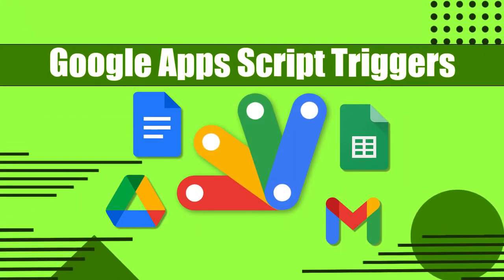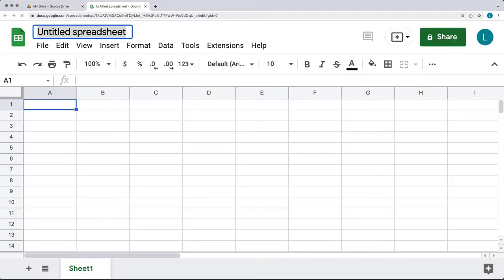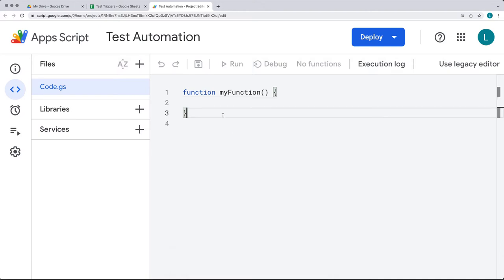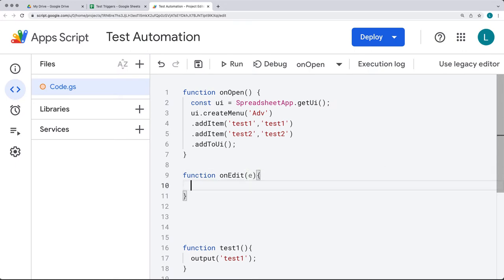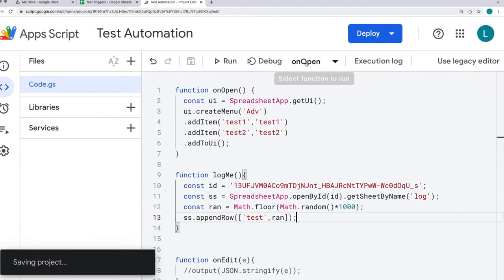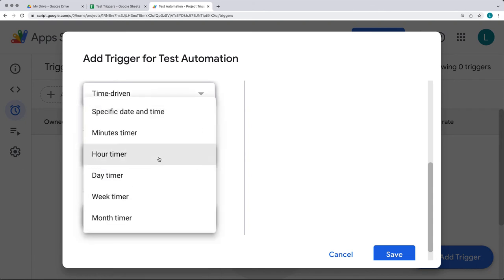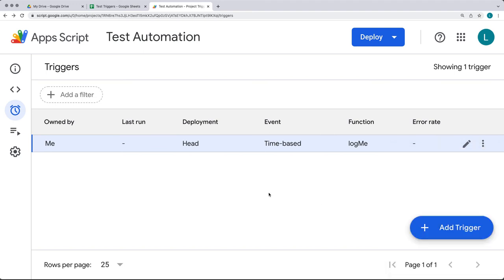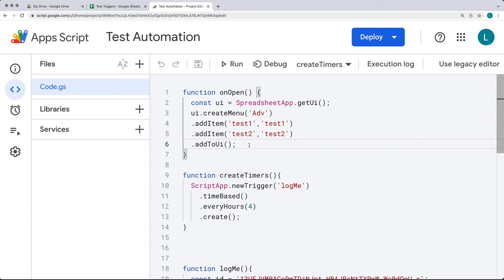Automation with Google Apps Script Triggers Simple Triggers automation and more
Learn more about Google Apps Script
Complete course for beginners to Professional 26.5hrs of HD video
Loaded with coding examples and source code to create 100s of apps script coding projects. Course content web development and web design courses with coding examples and source code for the lesson content.  Source Code is available within my Github account.  Lessons posted are designed to help students learn more about a specific topic related to modern web development and applying code.
Simple triggers must be in a bound script in order to run the application triggers, they also fire automatically without asking for user permissions. They will not run if the file is opened in read only mode. They are also limited in some services that would require authorization. They cannot run for longer than 30 seconds. Simple triggers are subject to Apps Script trigger quota limits.

Installable triggers provide more flexibility for users, they let Apps Script run a function automatically and can also run services that require authorization. Just like the simple triggers the event object is included in each event, that contains information about the context of the event. Installable triggers always run under the account of the person who created them. Installable triggers are subject to Apps Script trigger quota limits.